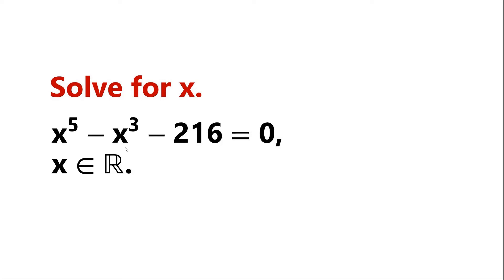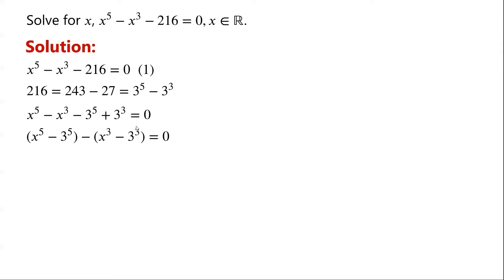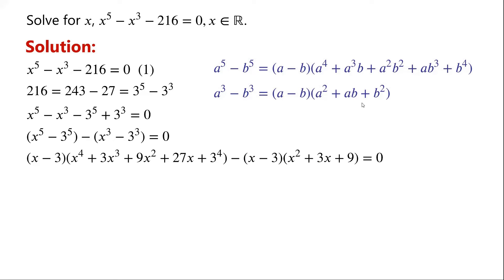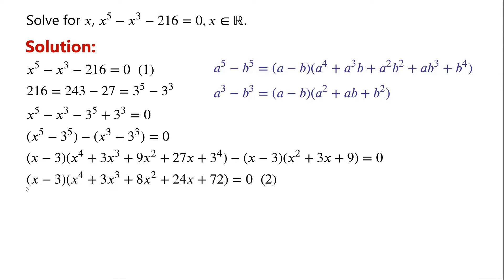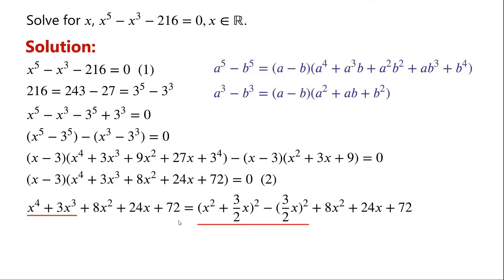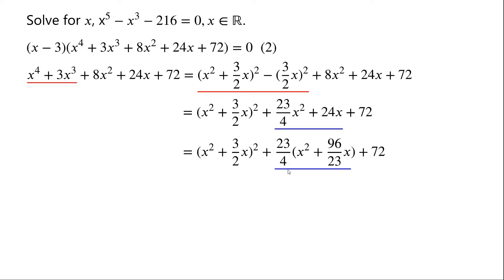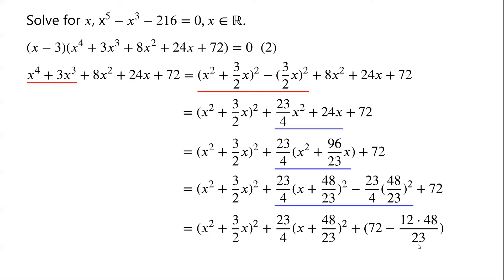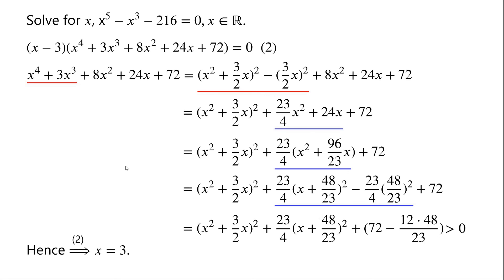A nice quintic equation. | How to solve it? | You should know the method.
This video explains how to solve the quintic equation x^5-x^3-216=0.

Solve a quintic equation
Solve quintic equations
Solve quintic equations using factorisation method

Mathematical challenges
Olympics math
Olympics maths
Olympics mathematics
Math Olympiad